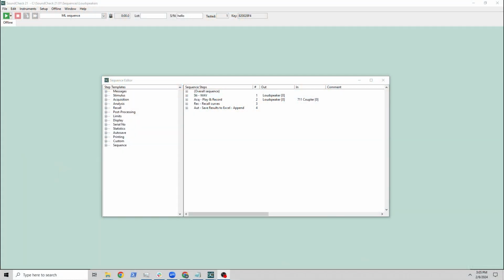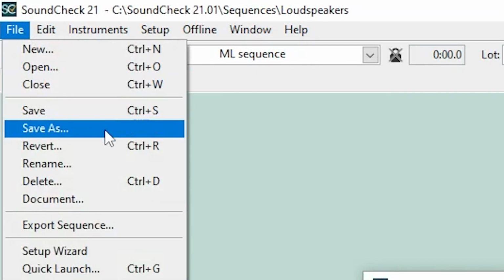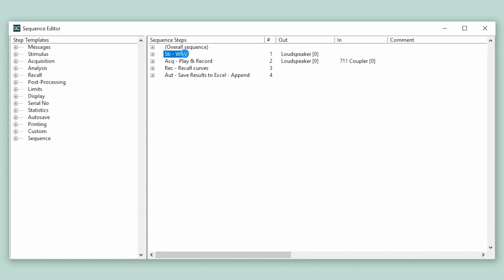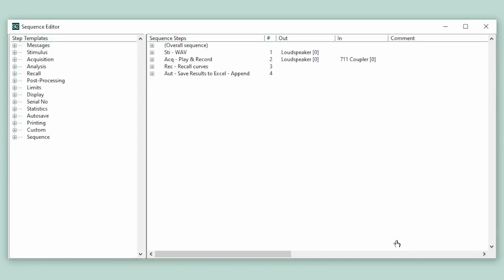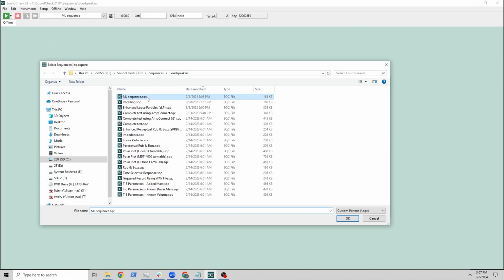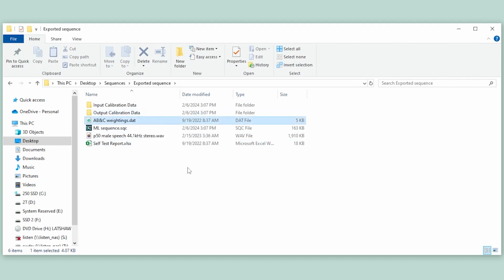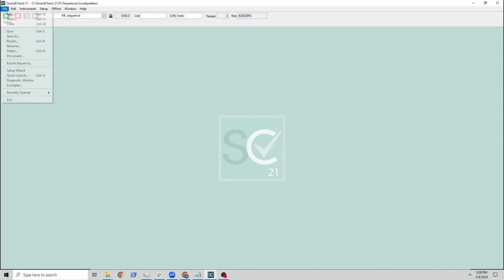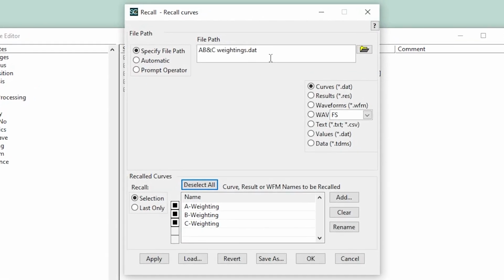How to Export SoundCheck Sequences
This short video, "How to Export SoundCheck Sequences", is a must-watch for those who need to share their sequences with their colleagues and contract manufacturers around the world.

Exporting a sequence from SoundCheck instead of saving it packages all dependent files with the sequence. This prevents any errors caused by hard-coded file paths for stimulus files or signal paths that might not exist on a different SoundCheck installation.